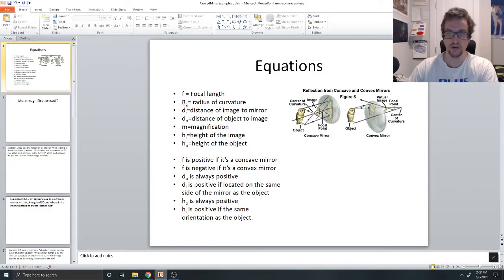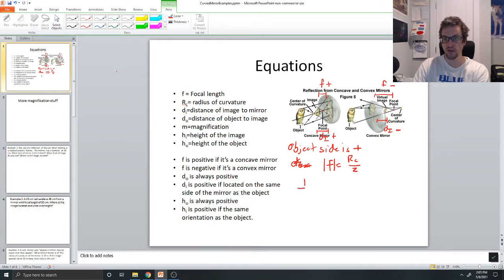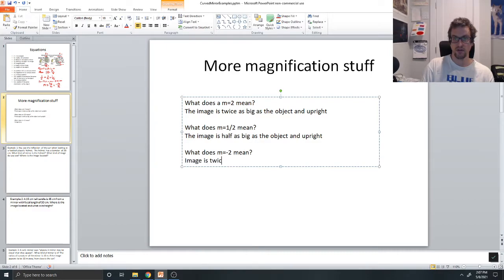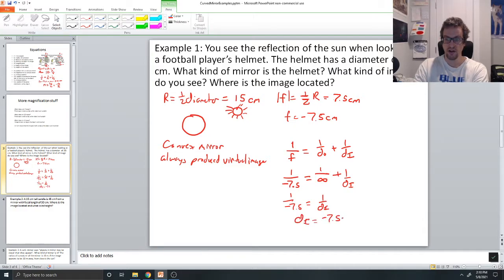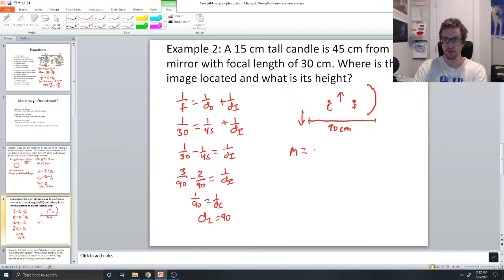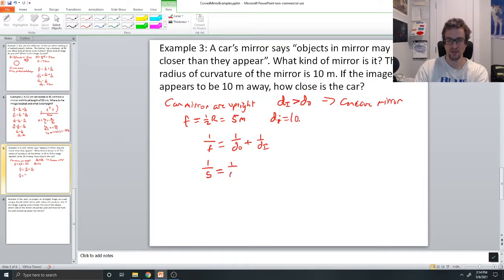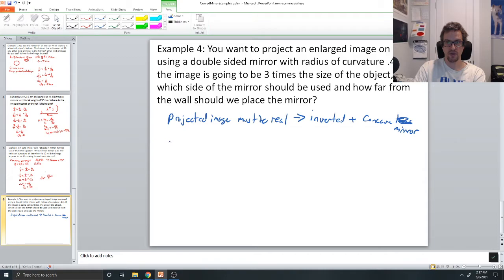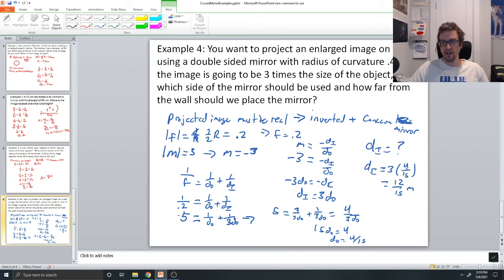curved mirrors examples